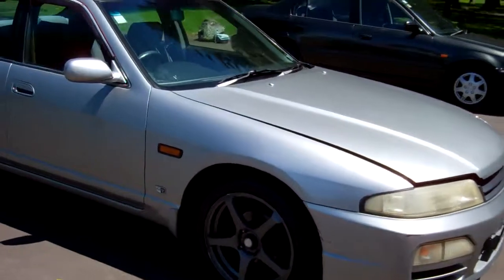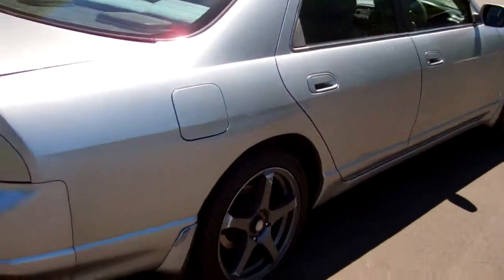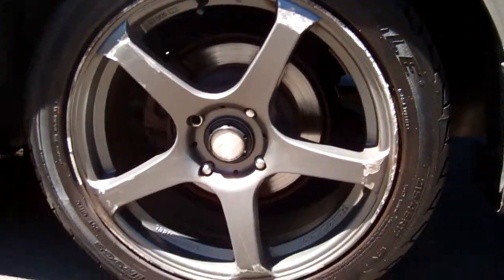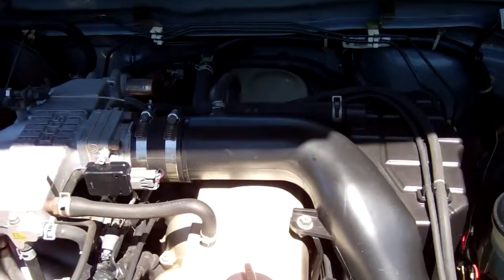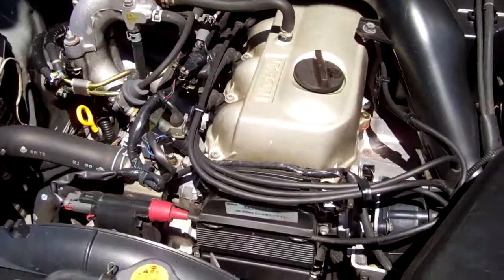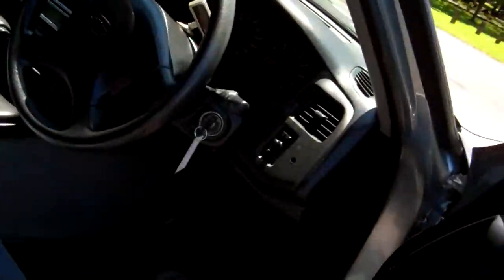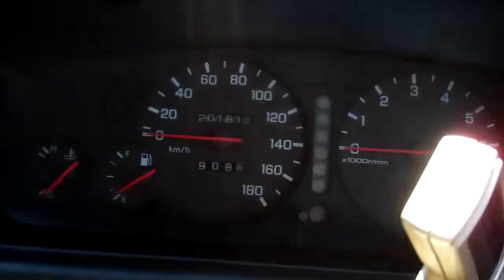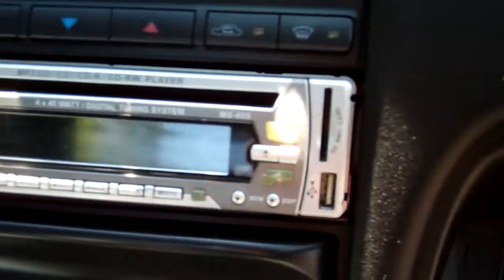1996 Nissan Skyline $1 NO RESERVE!!! $Cash4Cars$Cash4Cars ** SOLD **